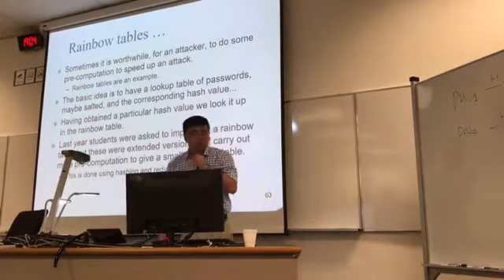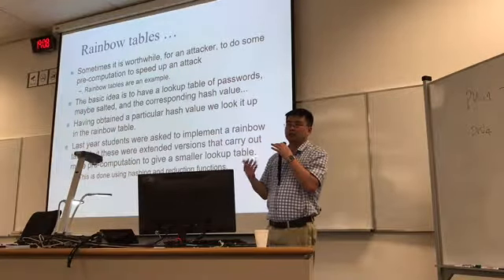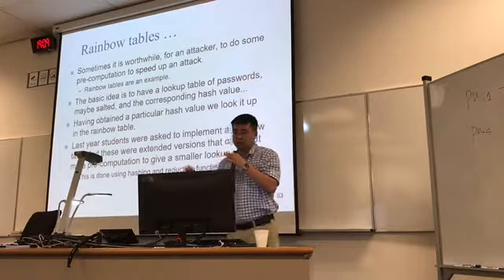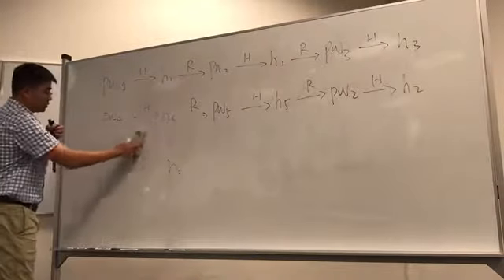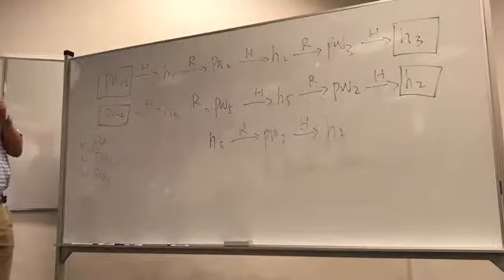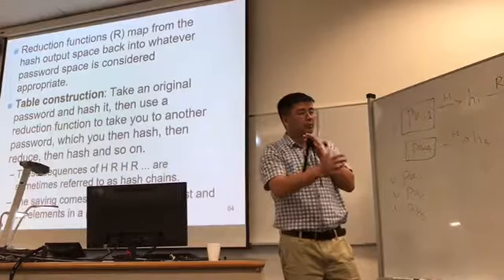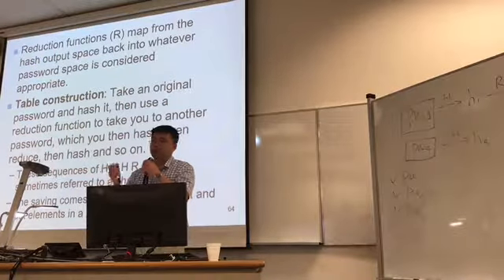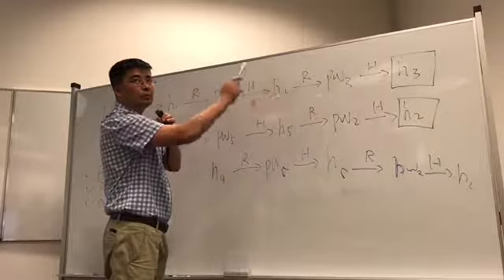Day2 1/5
CSCI262